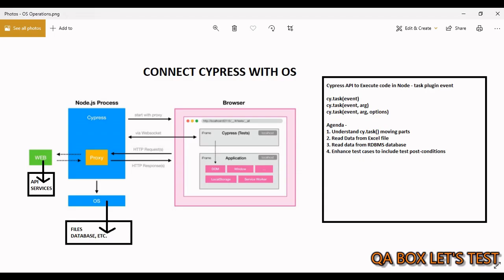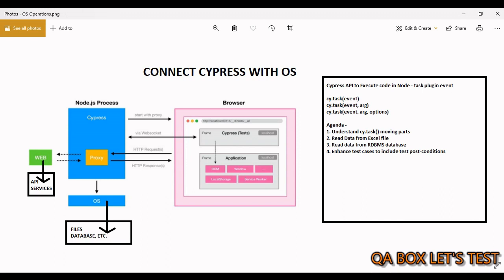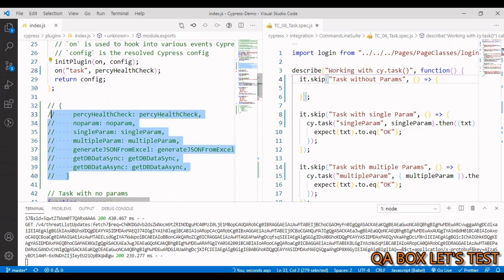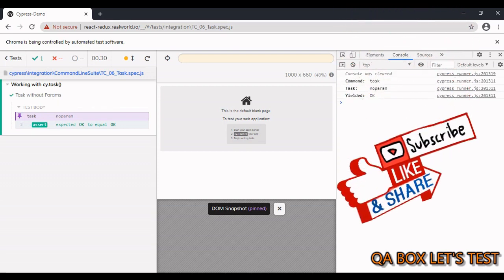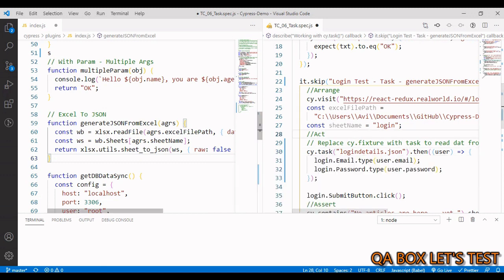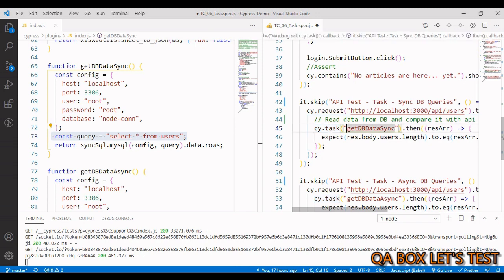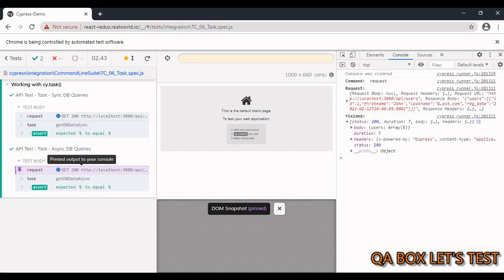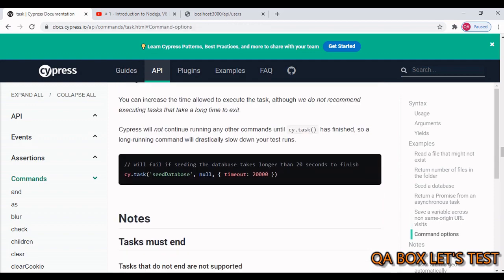Part 28 - Cypress - Using cy.task() - Read Data from (EXCEL | DATABASE) | Run Commands on Node Env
In this video I've shown how can we accomplish the following using cy.task(event, arg) : -

1. Read Data from Excel
2. Read Data from Database

Free API Github Link: -